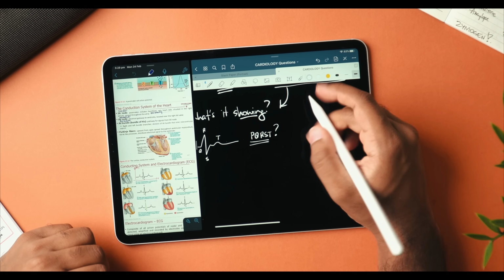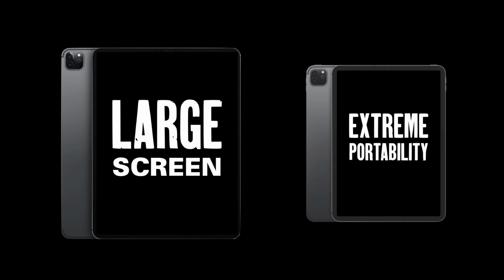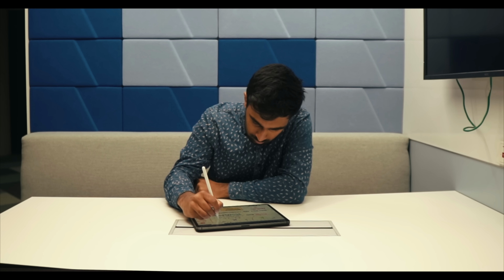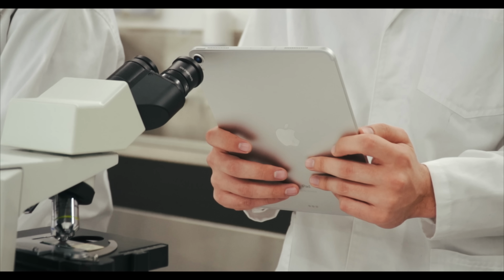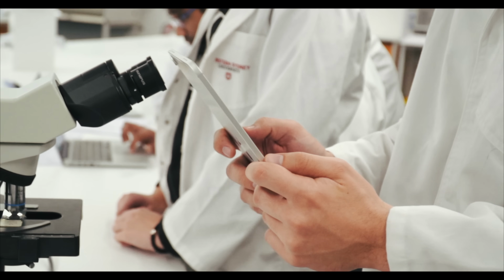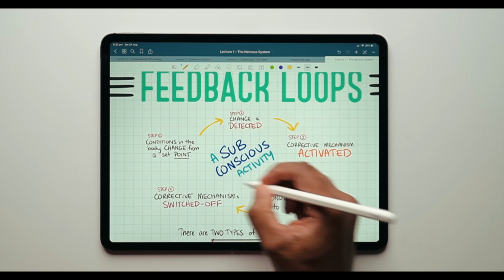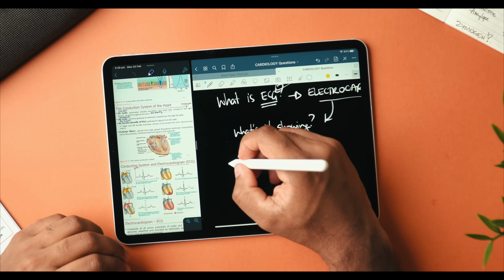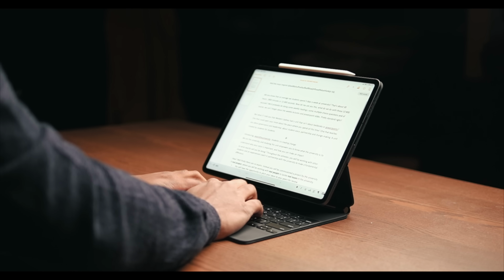iPad Pro 12.9 vs 11 inch - Does SIZE matter?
Today I answer one of the most asked questions I get: What size iPad Pro do you use? What is the best size for note-taking? and Why?

Some other videos relating to the iPad.